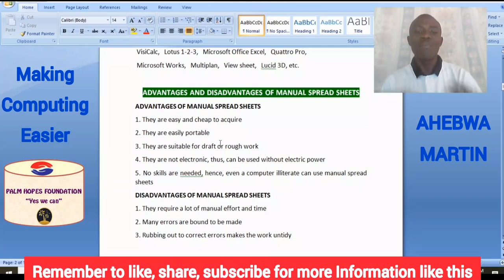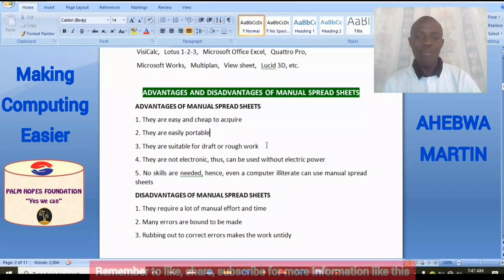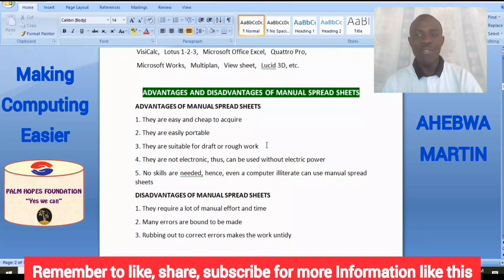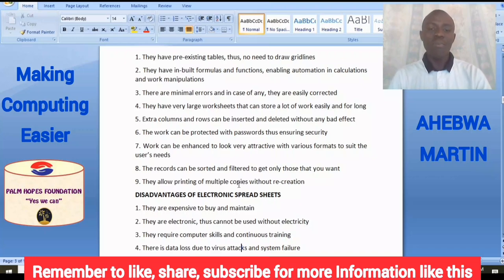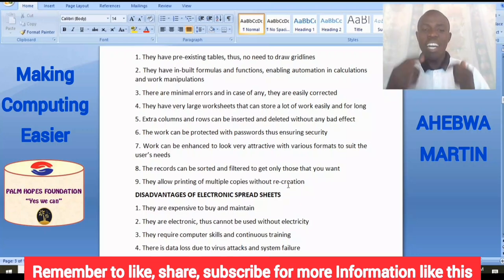Introduction to Microsoft Excel l by Ahebwa Martin